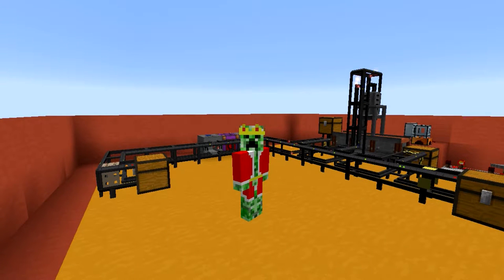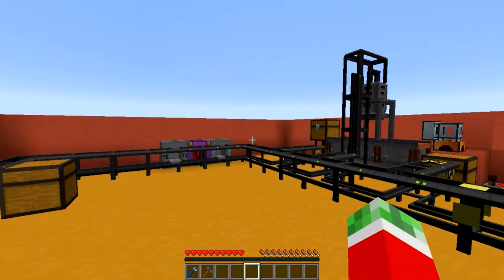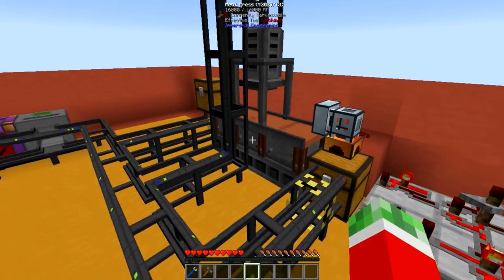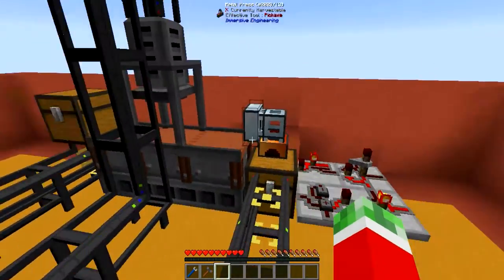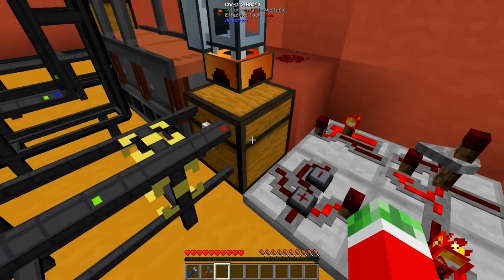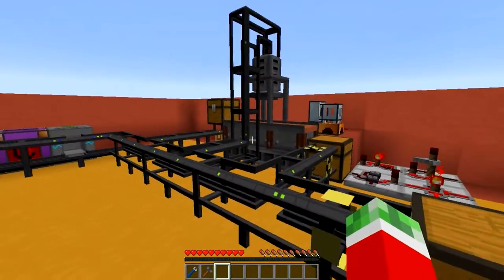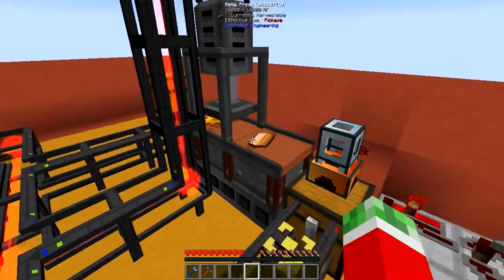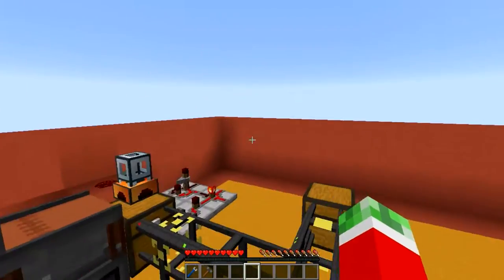Logistics Pipes Tutorial - #14 - Metal Press (Immersive Engineering)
--Immersive Engineering Metal Press automation using Logistics Pipes!--